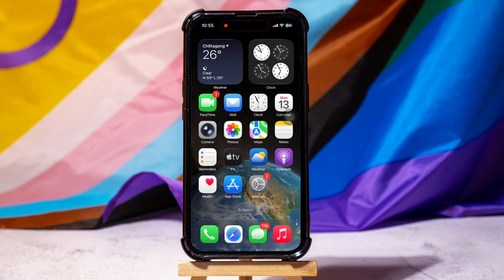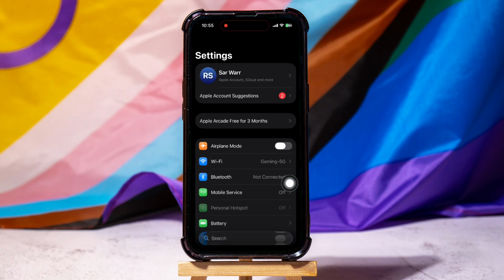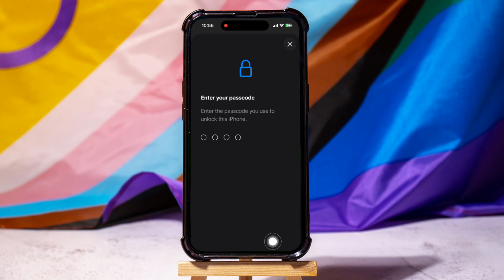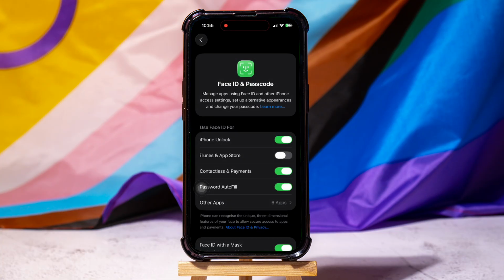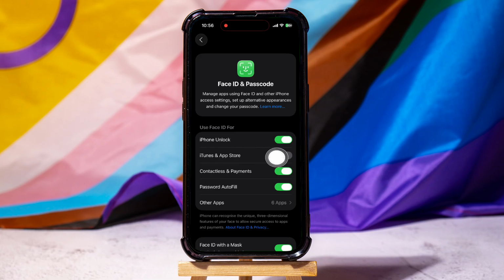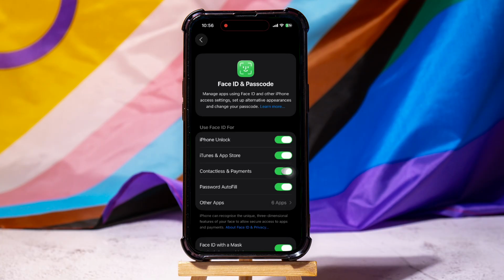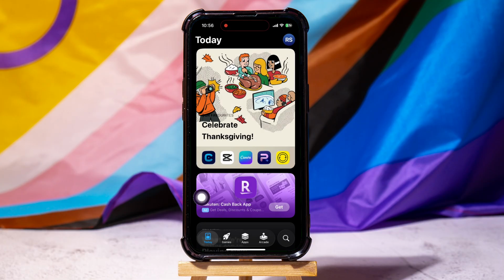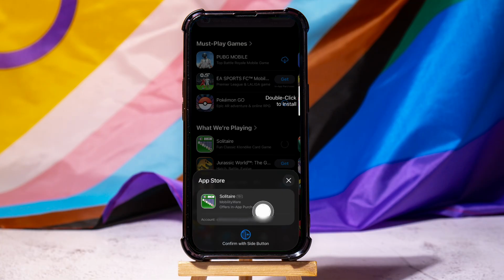How To Install iPhone Apps With Touch ID 2026 (Step-By-Step Tutorial)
Today I'll show you exactly how to install iPhone apps using Touch ID for quick and secure downloads. You'll discover how to set up and use your fingerprint authentication to streamline app installations from the App Store without constantly entering your Apple ID password. I'll walk you through the complete setup process, from enabling Touch ID for iTunes & App Store purchases to troubleshooting common issues that might prevent it from working properly. We'll cover how to add multiple fingerprints for better recognition, adjust your security settings, and what to do when Touch ID fails during app downloads. I'll also demonstrate the step-by-step process of downloading both free and paid apps using just your fingerprint, making your iPhone experience faster and more convenient. Whether you're new to Touch ID or having trouble with app installations, this tutorial will help you master this essential iPhone feature in minutes and make downloading apps effortless.